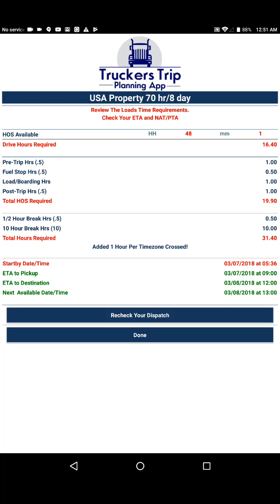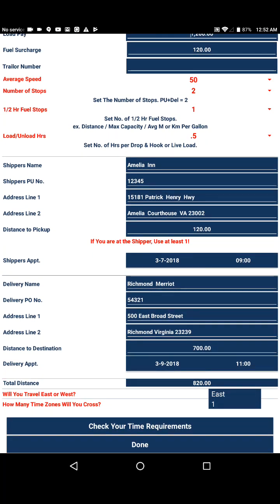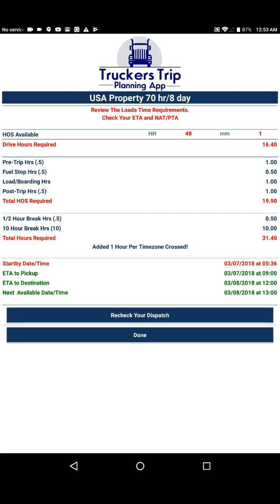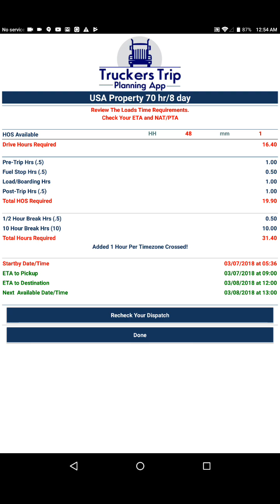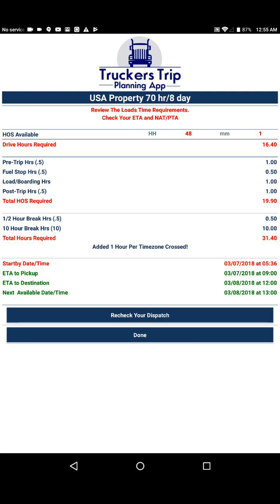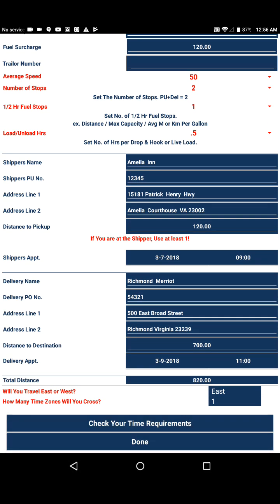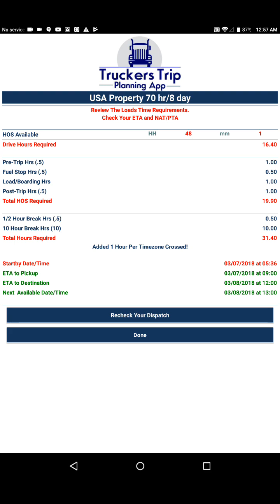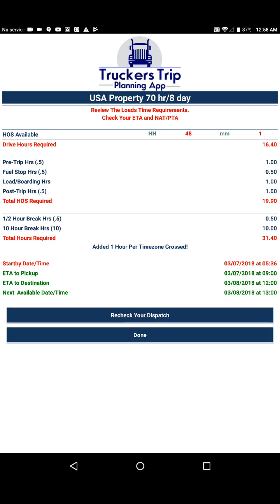Hours of Service App (Time Management and ETA/PTA Calculator)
This is the working hours of service calculator and estimated time of arrival (ETA) page of the Truckers Trip Planning App. In this video we show you how the app automatically calculates your required hours of service, and total working hours required for each load so that you can determine if you have the necessary hours to successfully run a load.

Learn more about the Stand Alone Solo Drivers ETA PTA Calculator

Learn more about the Stand Alone Team Drivers ETA PTA Calculator